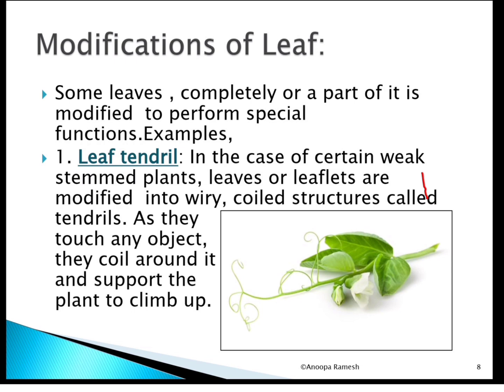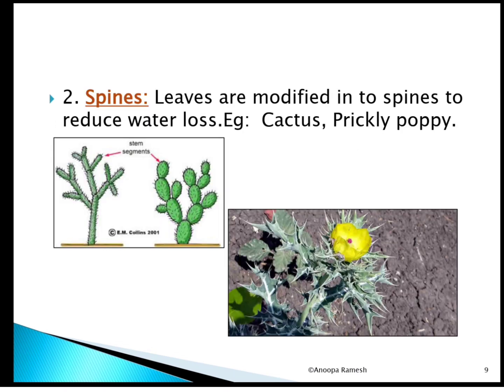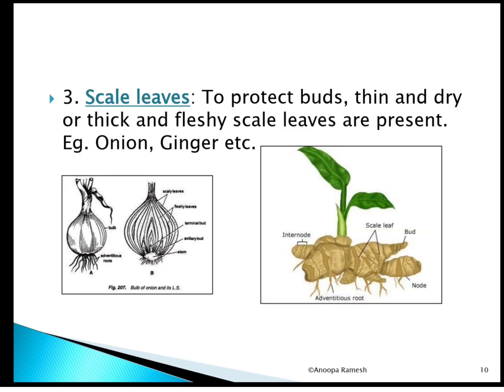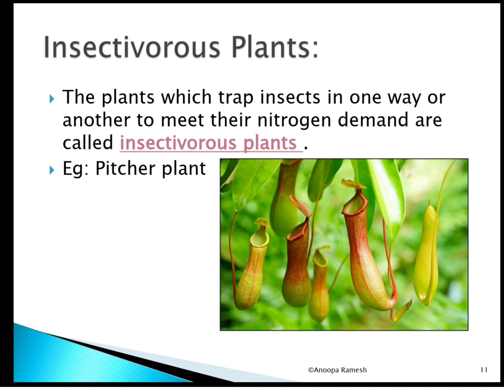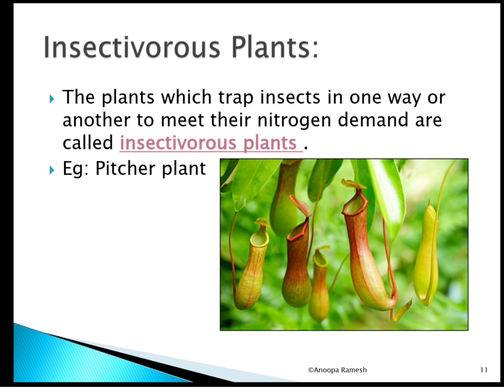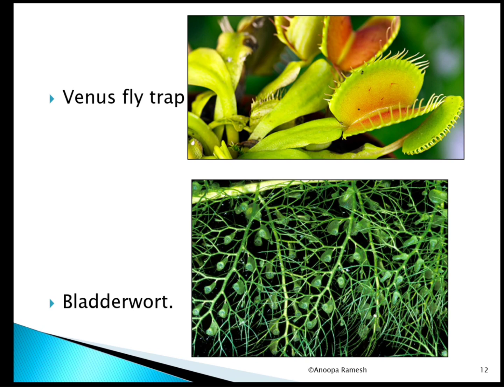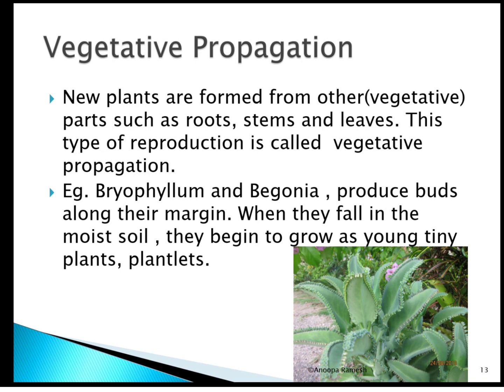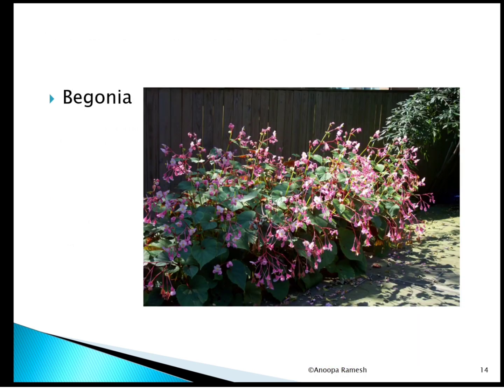Modification of Leaves-Chapter 1-The Leaf- 6th std